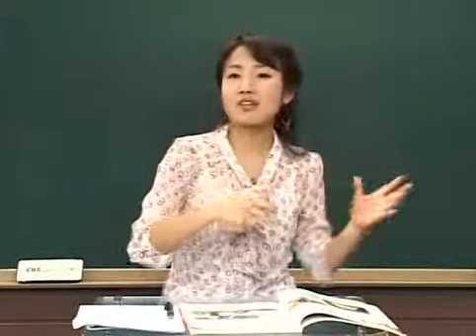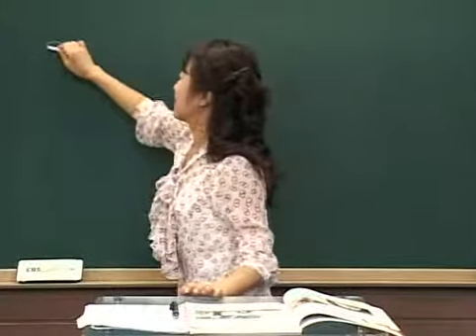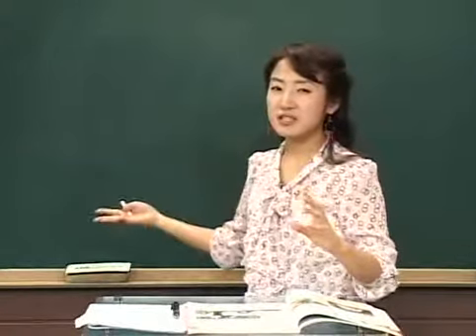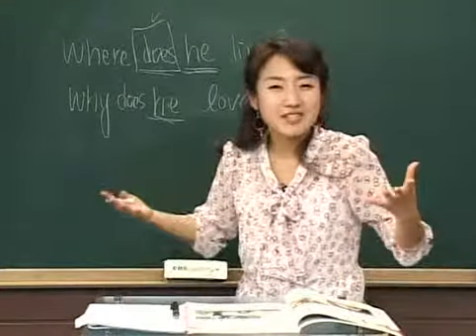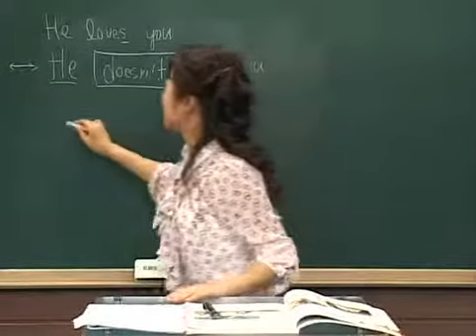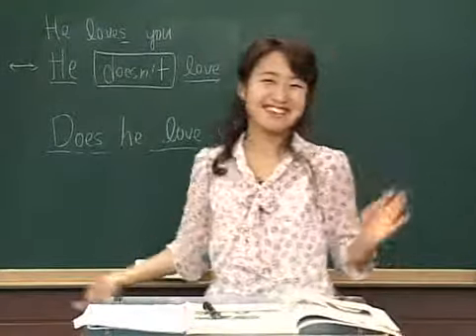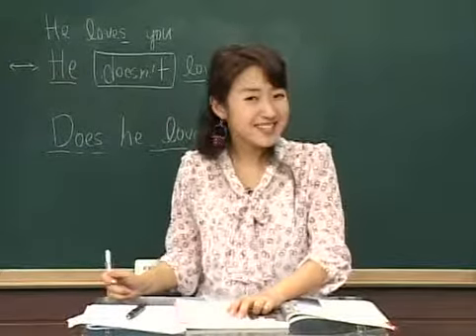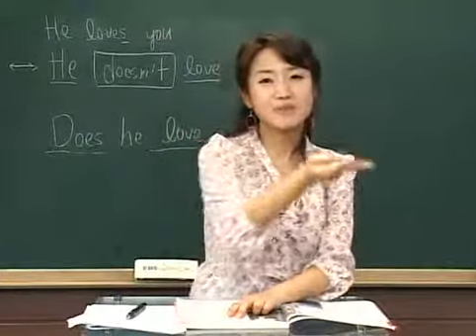Oxford 회화 02 Headway Red Step 1 #03 The world of work 1